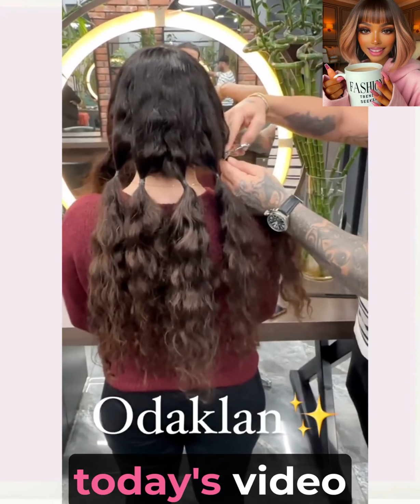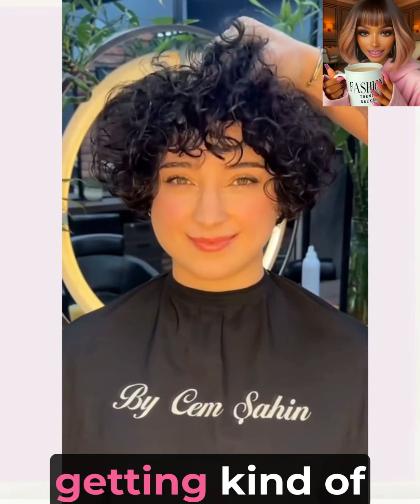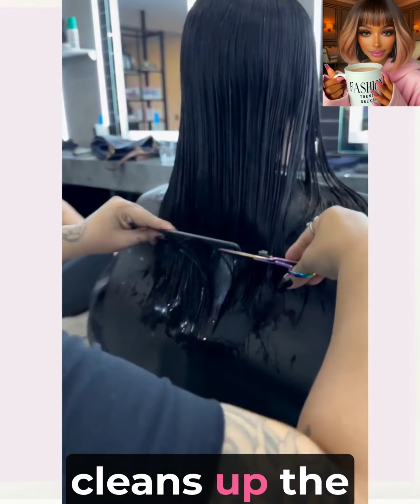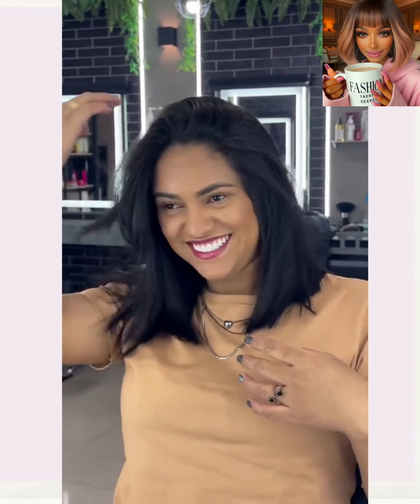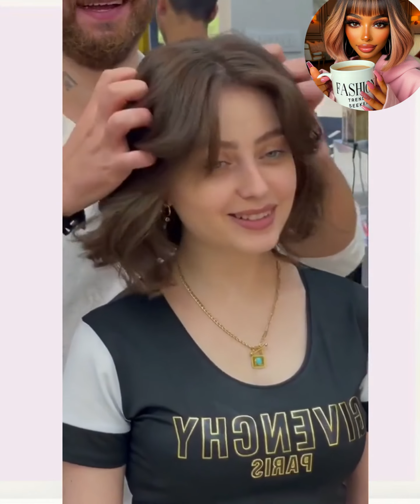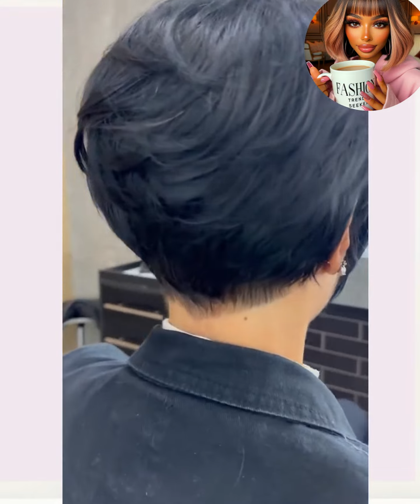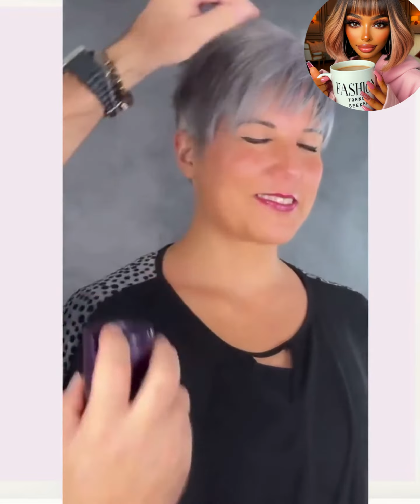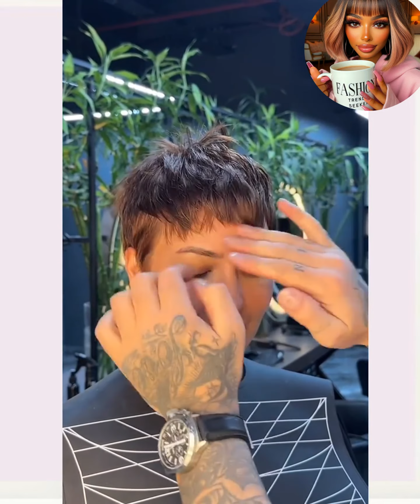Watch Her Enter Her Short Hair Era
video topic:
- pixie haircuts
- hair transformations
- 2024 fashion trends